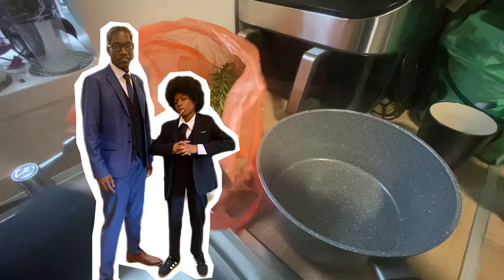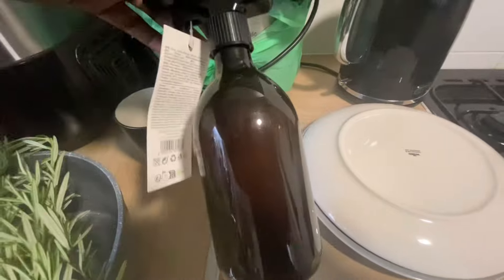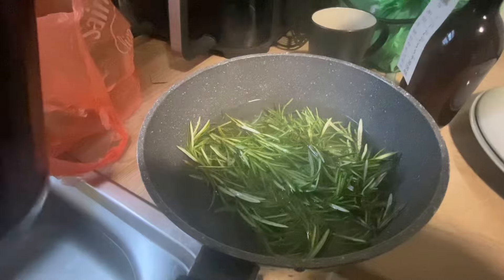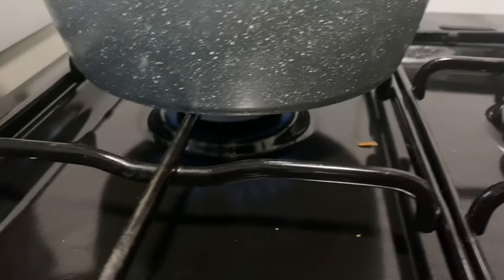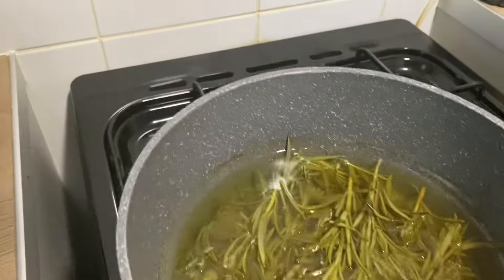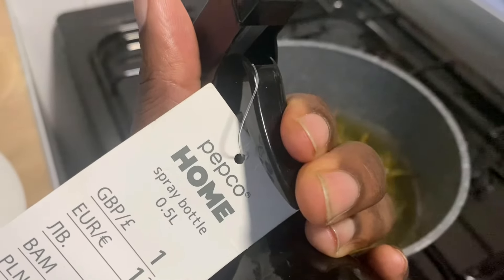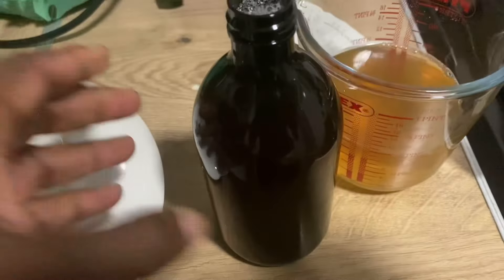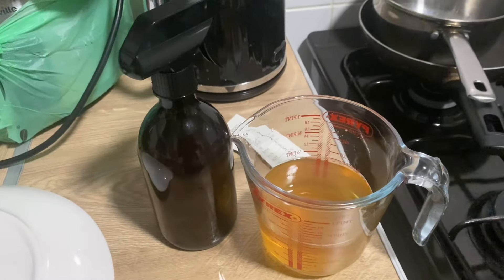Rosemary Water DIY for Hair Growth Recipe and How To Make it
There are so many benefits of rosemary water and rosemary  for you and your hair.  I keep seeing every where that rosemary water is the bomb.  It's something you can use every day without worrying about it building up on your roots & scalp. So I hope you guys enjoy this tutorial!! Hi guys! Today I'm showing you my complete rosemary water recipe & routine. I think rosemary OIL is really popular right now, and for good reason. There are so many benefits of rosemary for your hair. When it's in an oil form, you can really get the benefits of rosemary because there's a high concentration of rosemary in rosemary oil. HOWEVER, if you have oily hair, you already know that there's no way oiling your hair every day is going to be possible...so that's why rosemary water is so amazing!  Try to apply this everyday if possible and see the result.  Try adding another oil as it boils and also apply that oil to your hair il be using castor oil.  hope you enjoy the video and thanks for watching l!!!Lmk if you end up trying my recipe & routine. Love you guys!!